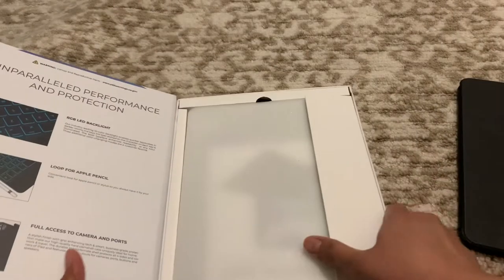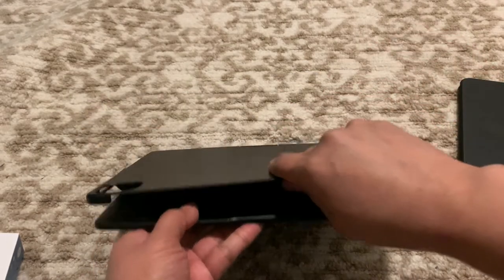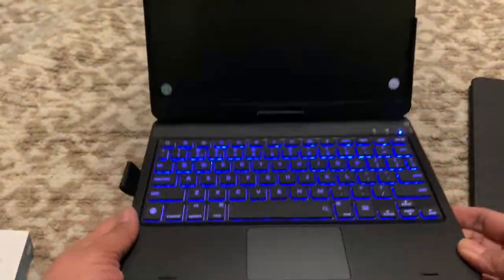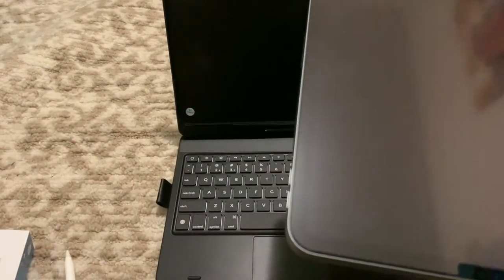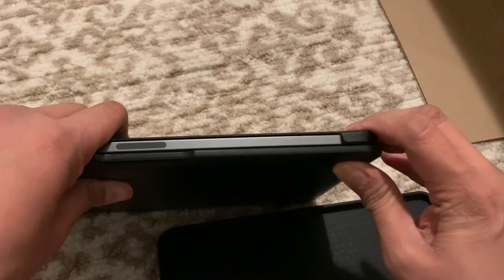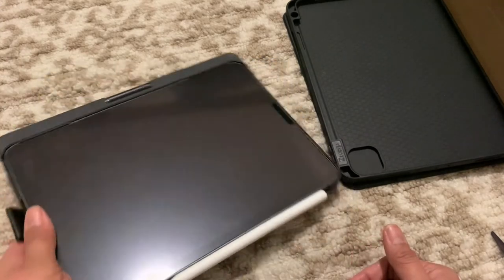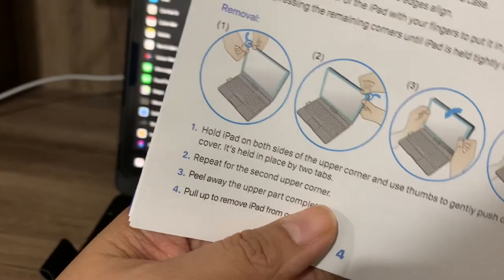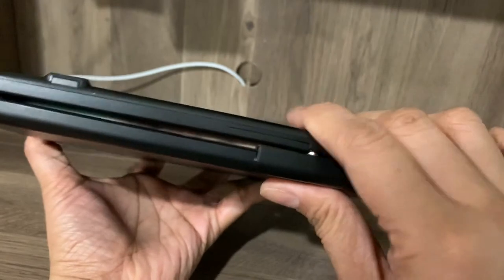Magic Keyboard for $70? How To Save Money for An Ipad Keyboard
Hi guys! Spring Semester is coming soon and since everything is online for us because of Covid, many people are buying laptops or computers to keep up to online schooling. I found an alternative way to turn my ipad pro into a laptop without spending $300. Check my video out!